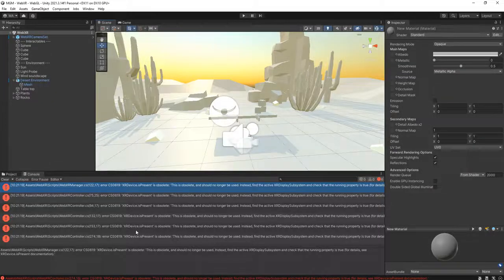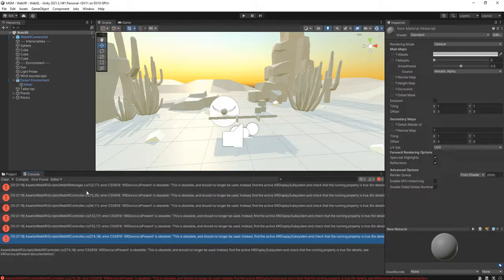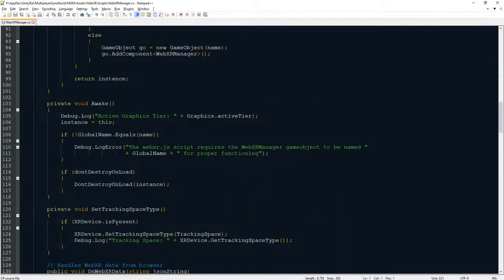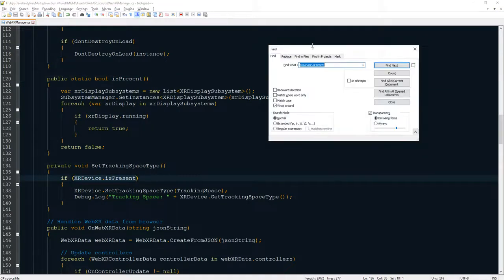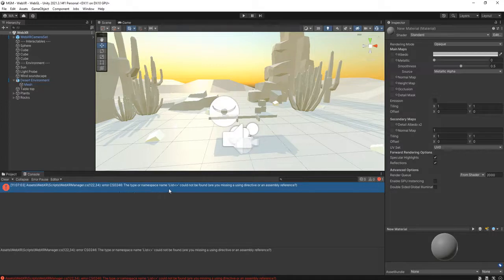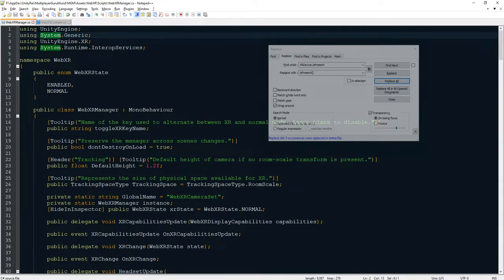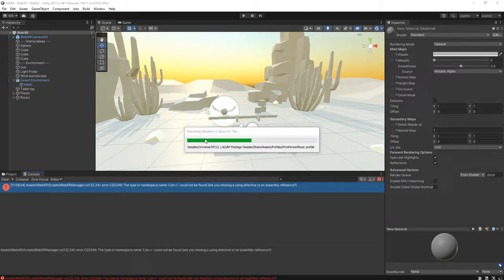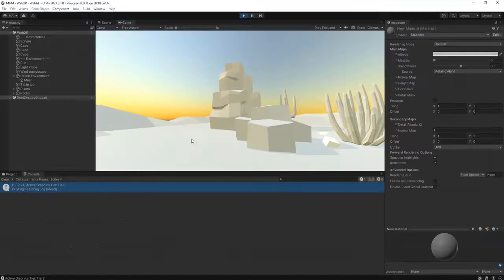How to solve XRDevice.isPresent is Obsolete problem???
If you want to develop webxr game in Unity using Mozilla WebXR Exporter plugin you probably see this error:  XRDevice.isPresent is Obsolete

In this video I will show you how to solve it.

Copy some line of code in this link and follow the video